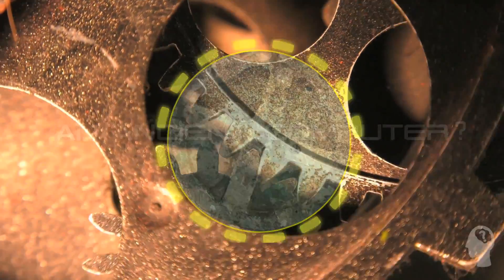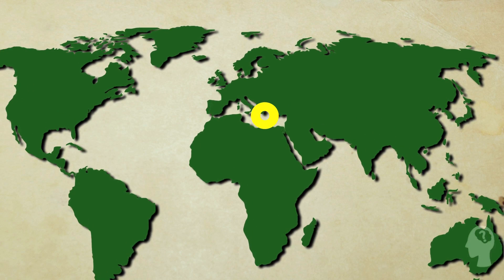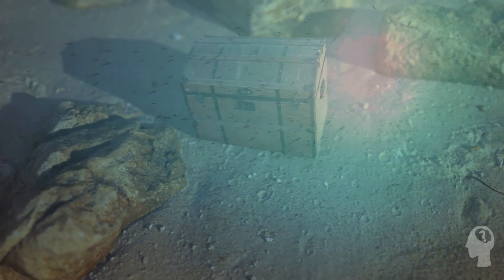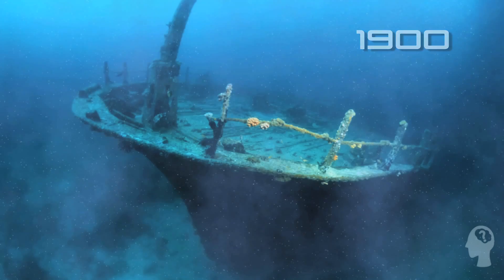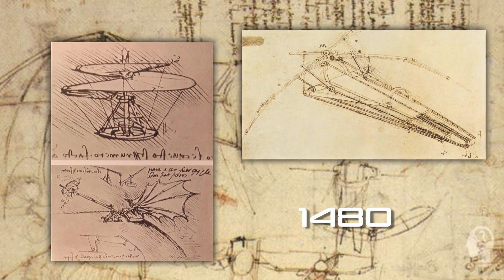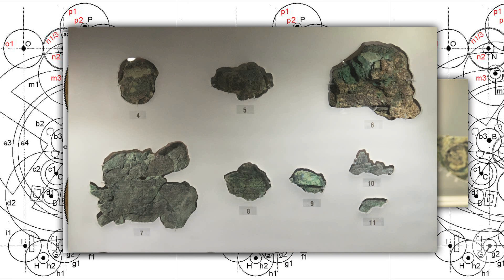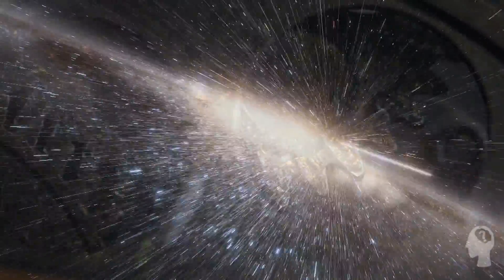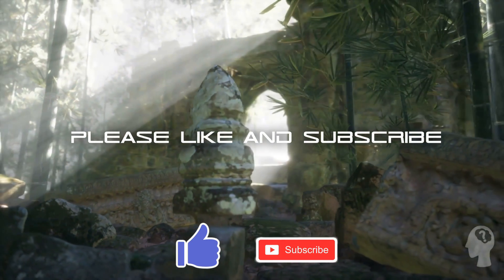The Antikythera Mechanism | Inquisitive Minds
🌟The Antikythera Mechanism is an ancient Greek analog computer that was discovered in 1901 by a group of sponge divers off the coast of the Greek island of Antikythera. The device is believed to have been built in the 1st or 2nd century BC and is considered to be one of the most significant archaeological finds of the 20th century.

The mechanism consists of a complex system of gears and dials that was used to predict astronomical positions and eclipses, as well as the cycles of the Olympic Games. It is thought to have been operated by turning a hand crank on the side of the device, which would set the various gears and dials into motion.

🍁 𝗔𝗕𝗢𝗨𝗧 𝗜𝗻𝗾𝘂𝗶𝘀𝗶𝘁𝗶𝘃𝗲 𝗠𝗶𝗻𝗱𝘀 🍁
Welcome to Inquisitive Minds, a YouTube channel that explores the mysteries and wonders of the world! From ancient artifacts to modern-day phenomena, we delve deep into the stories behind the objects, places, and fables that have captivated our imaginations.

So if you're a fan of history, folklore, and all things mysterious, then be sure to subscribe to Inquisitive Minds and join us on our journey to unlock the secrets of the world!